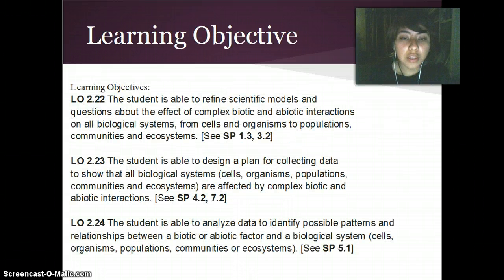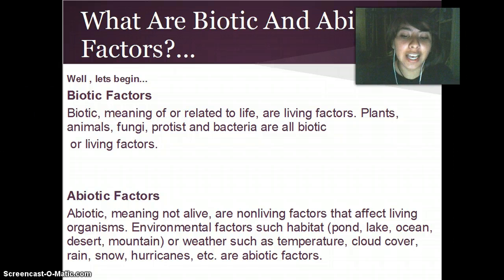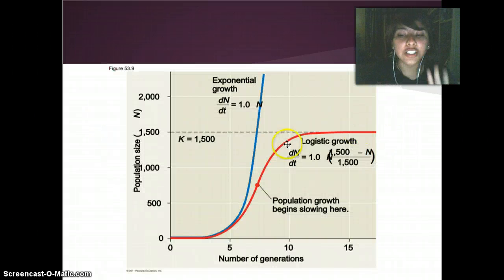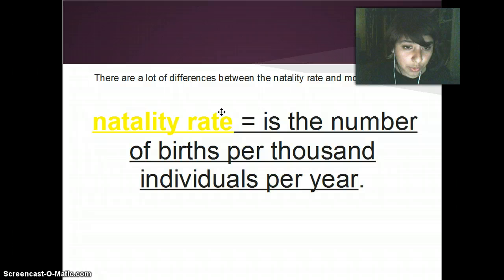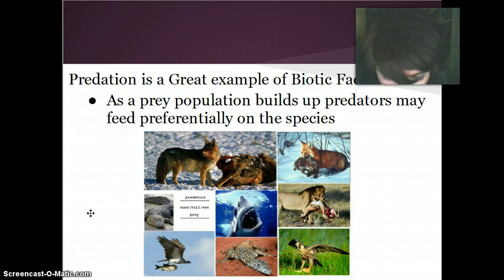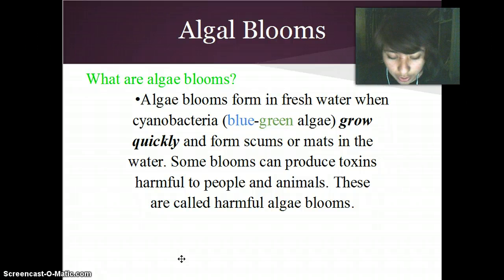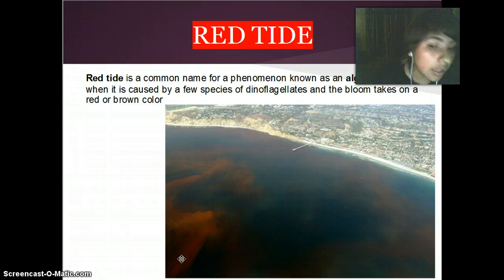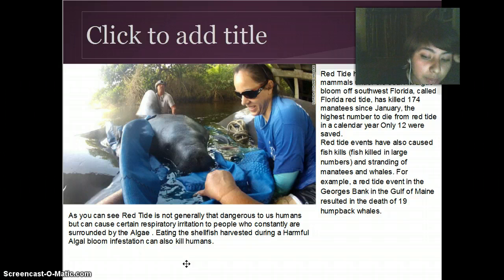My Screencast // Abiotic And Biotic Factors